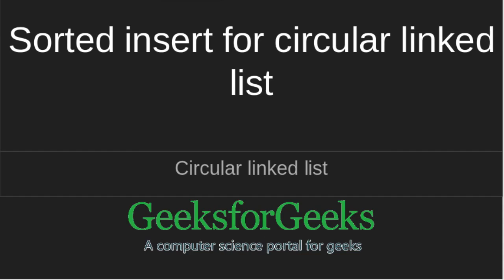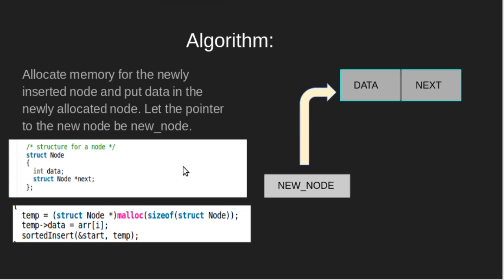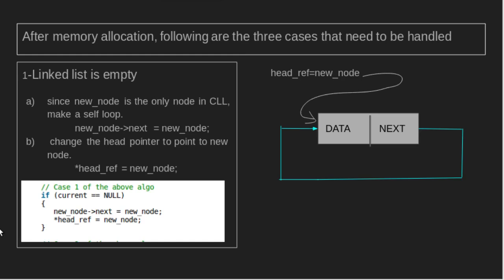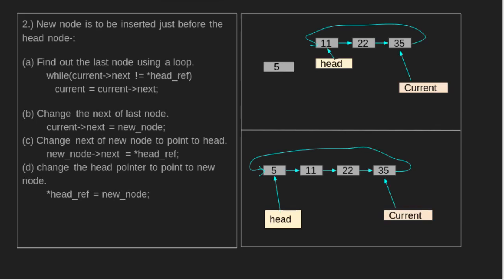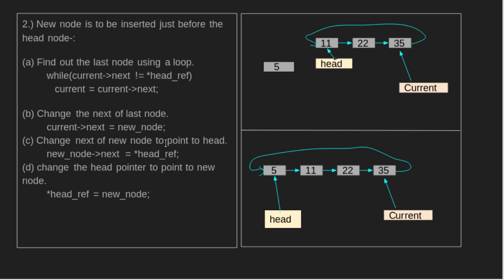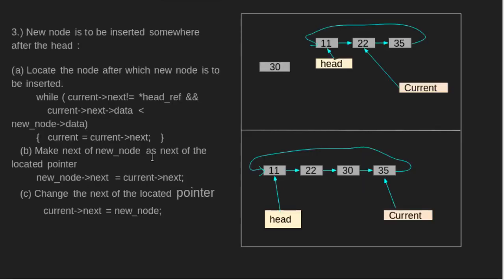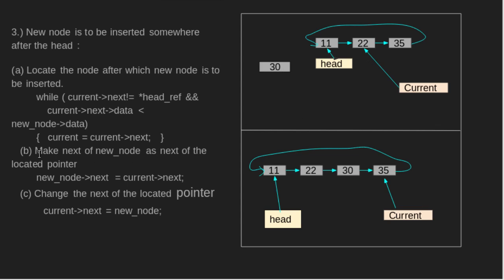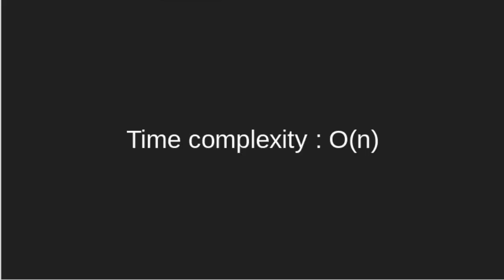Sorted insert for circular linked list | GeeksforGeeks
This video is contributed by Komal Kungwani